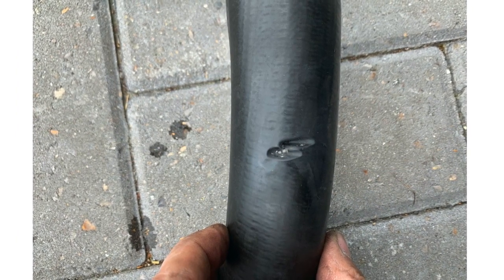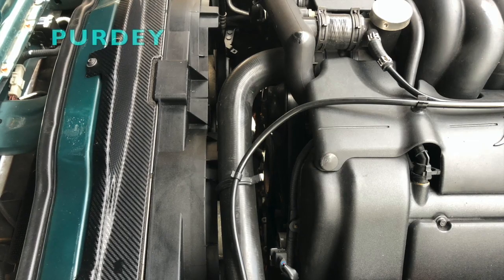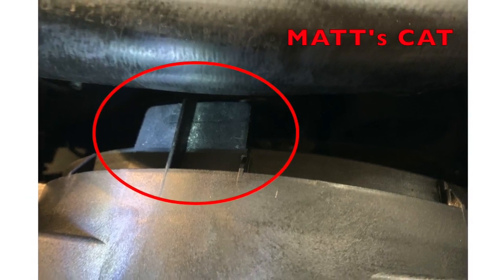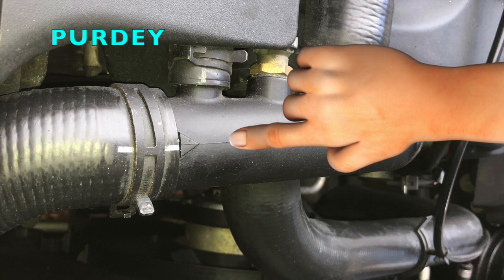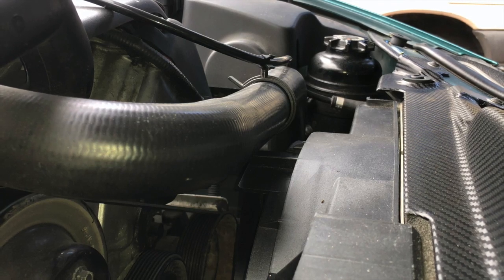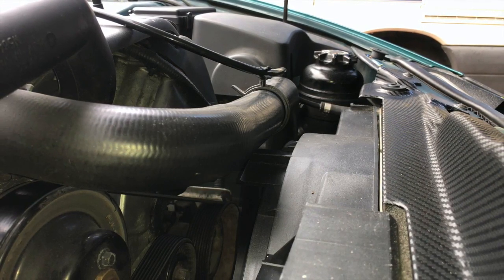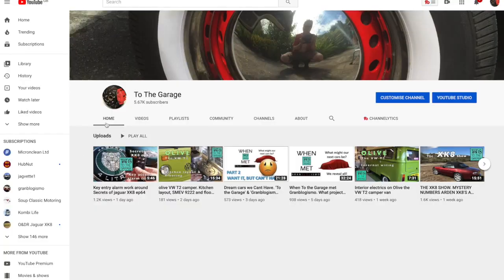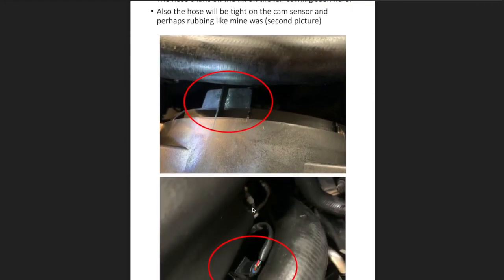Secrets of the Jaguar XK8 XKR Ep 65 Hose chaffing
The secret of properly aligning the water hoses on your Jaguar. And in doing so avoiding possible chaffing, water loss and overheating.
This episode was inspired and resourced by Super subscriber Matt Arnold.